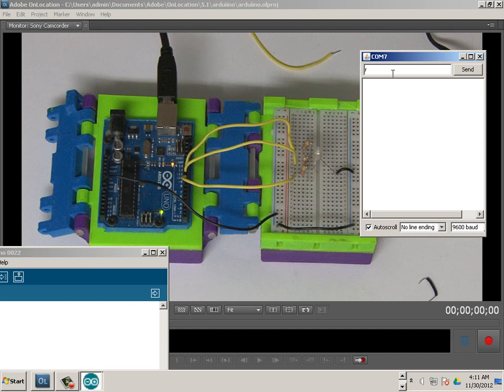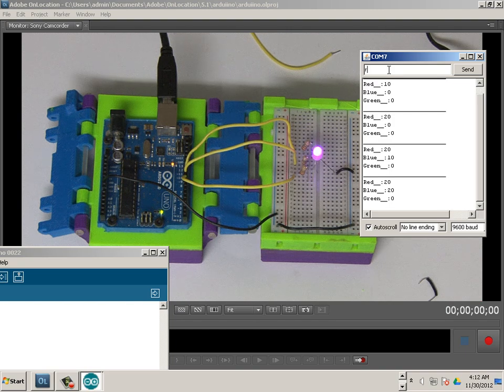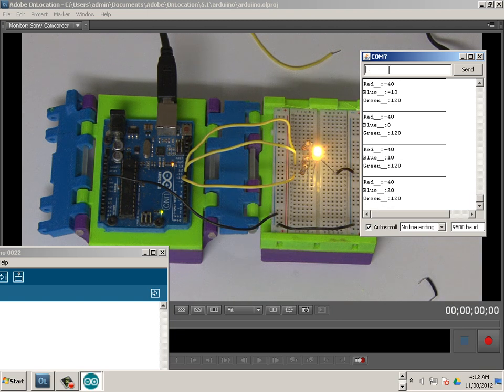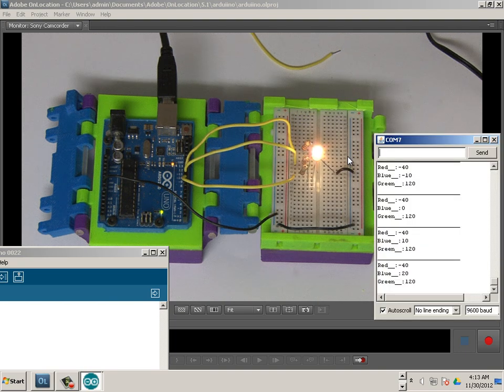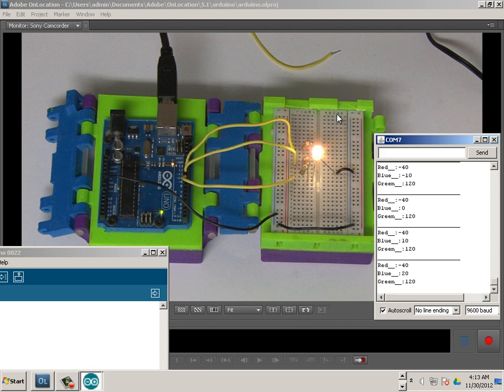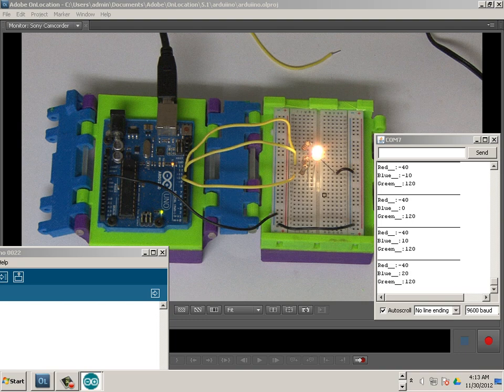0901 Arduino Chapter 9 Chapter intro PWM color mixing LED